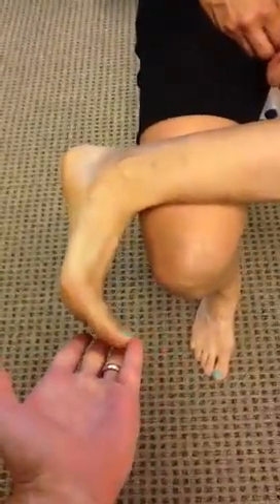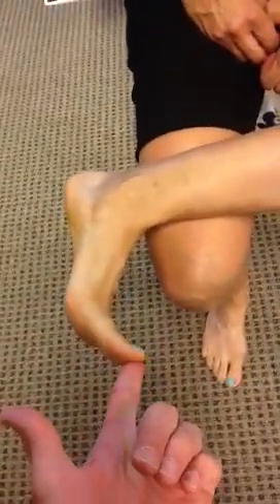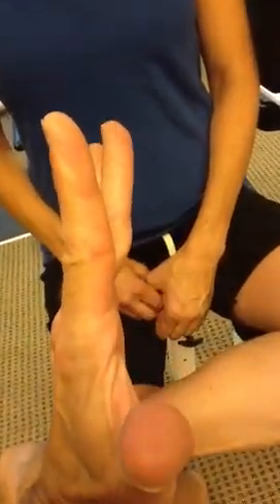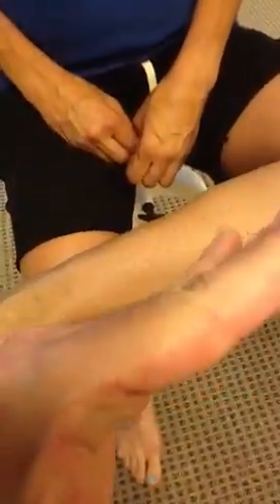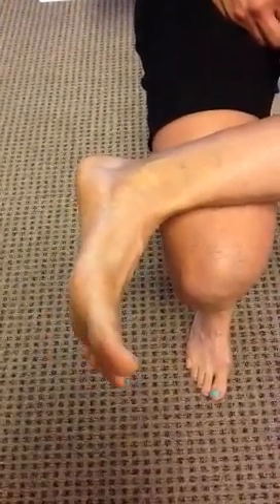The Gait Guys talk about the "Toe Waving" exercise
The Toe Waving Exercise: Part 1

There are at least 3 muscles important in forming and maintaining the foot tripod. The short flexors of the lesser digits (Flexor Digitorum Brevis or FDB) are one of the important component for creating and maintaining the foot tripod (the tripod between the head of the 1st metatarsal, head of 5th metatarsal and center of calcaneus).

It arises by a narrow tendon from the medial process of the calcaneal tuberosity the plantar aponeurosis, and from the connective tissue between it and the adjacent muscles. As it passes forward, and divides into four tendons, one for each of the four lesser toes which divide into 2 slips ( to allow the long flexor tendons to pass through), unite and divides a second time, inserting into the sides of the second phalanx.

Because the axes of the tendons pass anterior to the metatarsal phaalngeal joint (MTP), they also provide an upward (or dorsal) movement of the MTP joint complex, moving it posterior (or dorsal) with respect to the 1st metatarsal heal (thus functionally moving the 1st met head "down"). This is a boon for people with a forefoot varus, as it can help create more mobility of the 1st ray, as well as help descend the head of 1st ray to form the medial tripod (and assist the peroneus longus in anchoring the base of the big toe). It also helps the lumbricals to promote flexion of the toes at the MTP, rather than the distal interphalangeal joint.

In this brief video, Dr Ivo explains the exercise to a patient (Thank you N, for allowing us to use this footage).